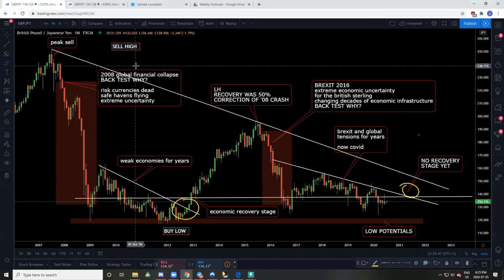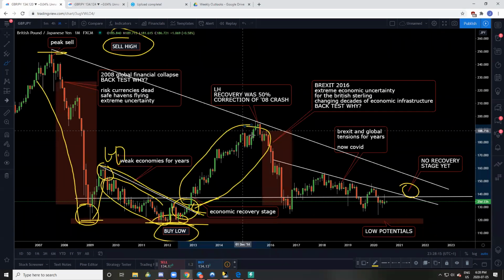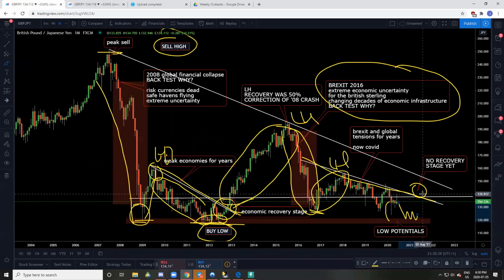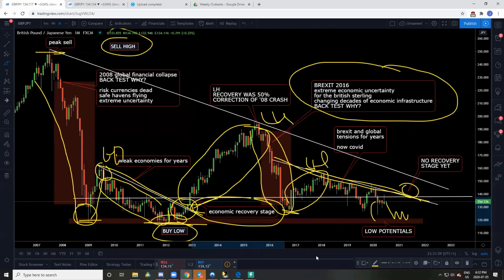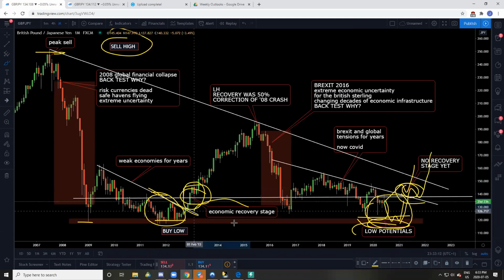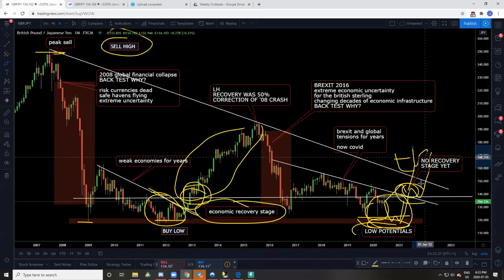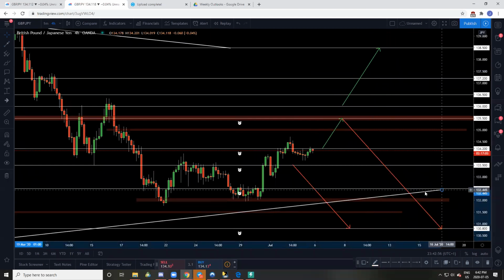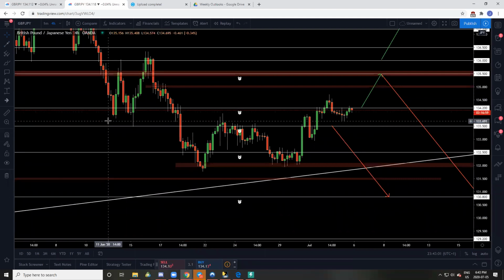Timeline of GBPJPY Fundamentally and Current Analysis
This was a 30 minute webinar explaining the timeline of fundamental events from GBPJPY using the 2008 market crash as an example and describing how macro fundamentals shape Higher Time Frame market structure from 2008 to now and how we can use this information in recent times as history always repeats with different catalysts. This was a breakdown done for the Capital Hungry private channel on July 5th, 2020 where they took advantage of 130 pips buys following the analysis.

@jev.hayre is my Instagram